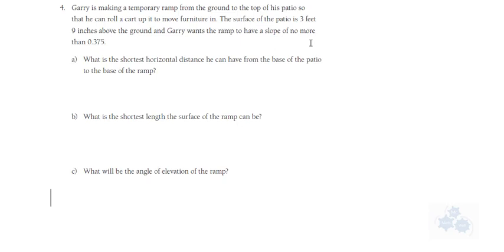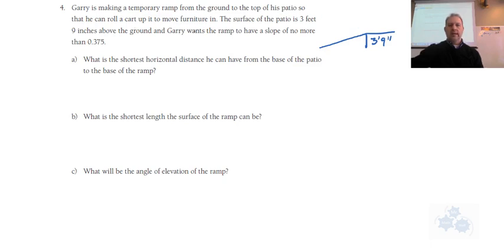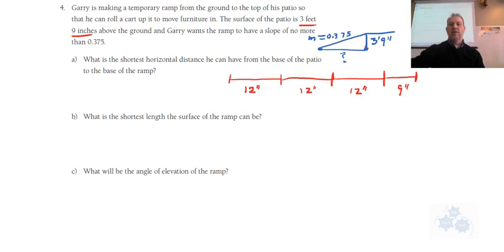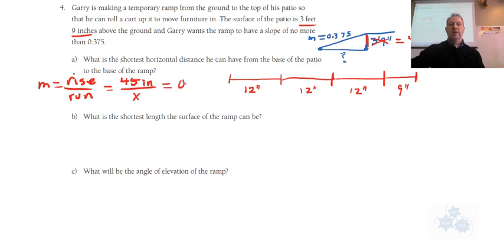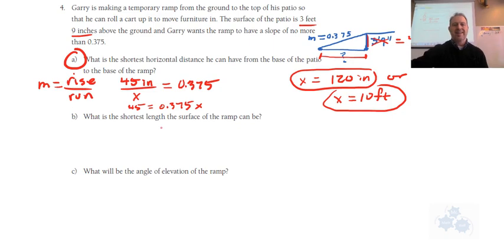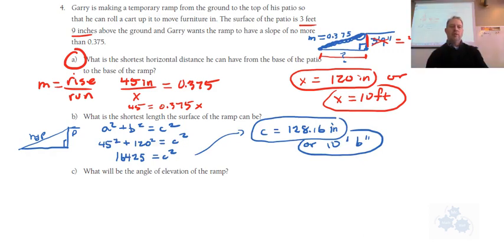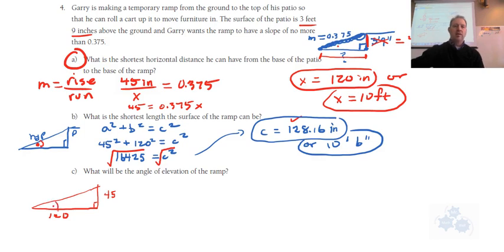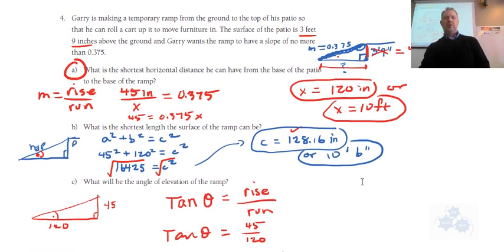WA 20 Ch 1 Review question